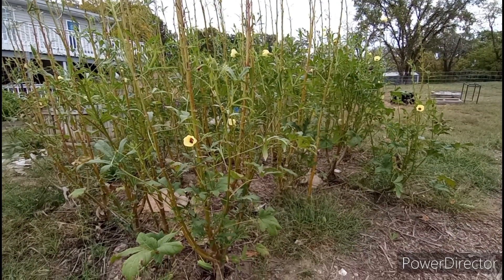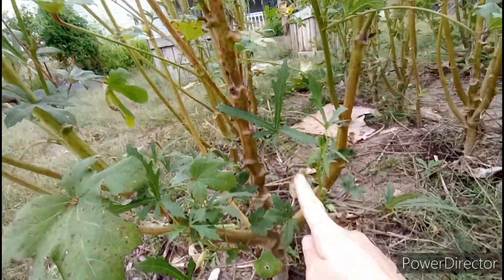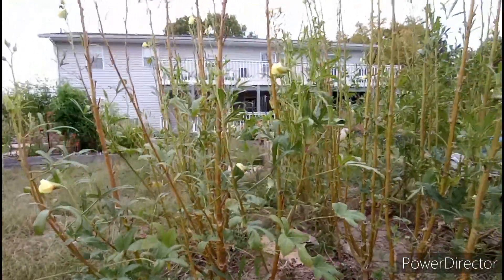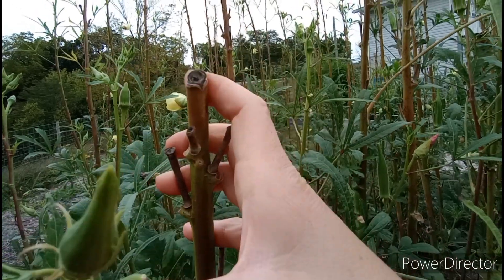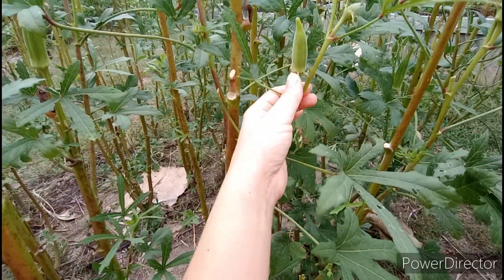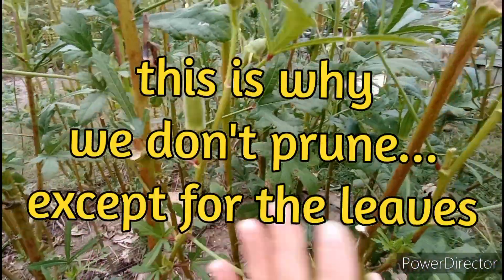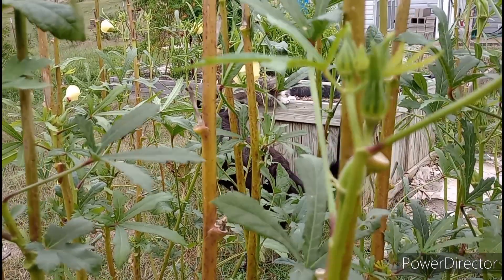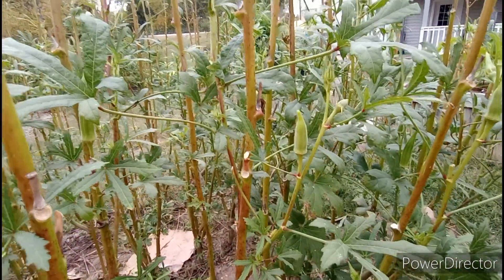Growth Habit of Okra part 2/2 (update)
We have been eating okra literally all our lives; it's as common to us as green beans. I have been helping to grow it since I was 14. We have been canning it for several years now.

If you haven't ordered from Azure Standard before, check them out. If you order, I may get a small commission but ONLY from your first order ($100 order) and only if you're a NEW customer that signed up using MY link or code. Thank you in advance! I have been ordering from Azure since 2011, and they are a great company. Azure is a bulk food distributor specializing in organic foods as well as specialty foods for those with food allergies.